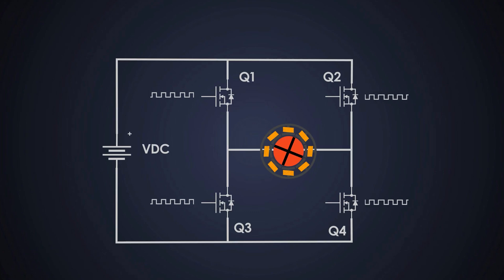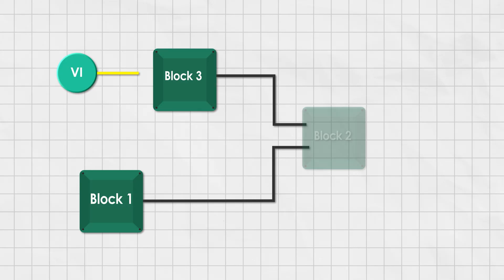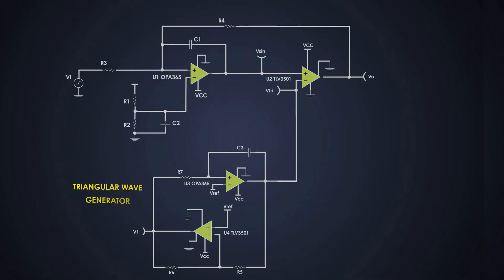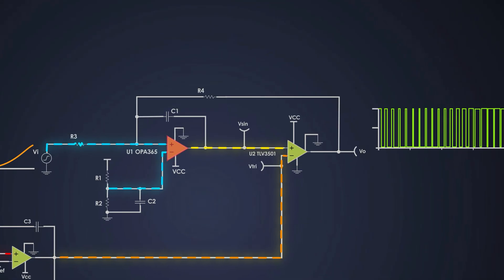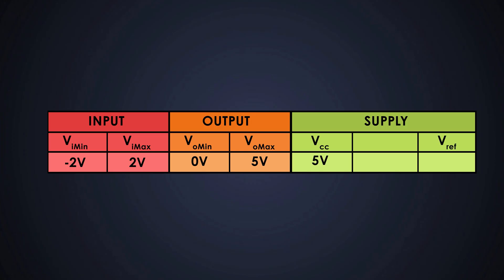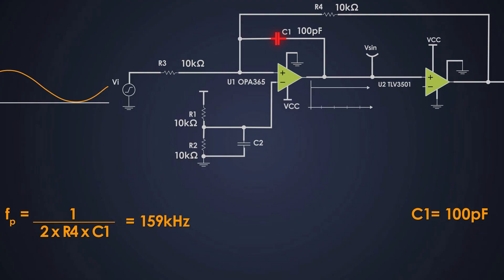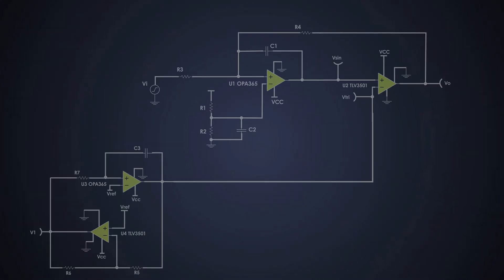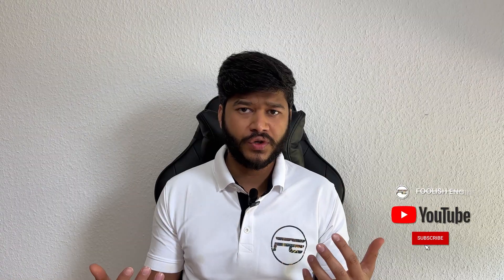Analog PWM Generator | PWM generator Using Op-Amps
0:00 Intro
00:48 What is PWM?
02:40 Circuit
03:44 basics
04:28 Application
04:55 Design
08:22 working